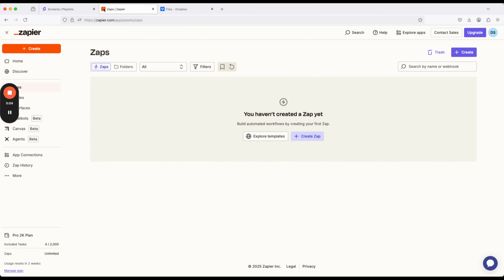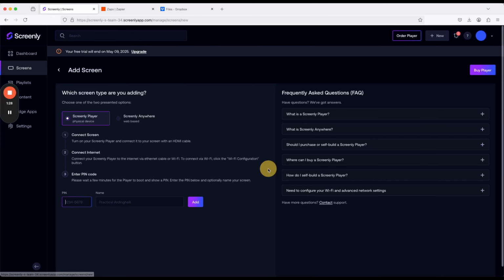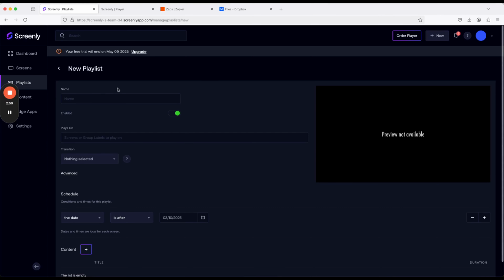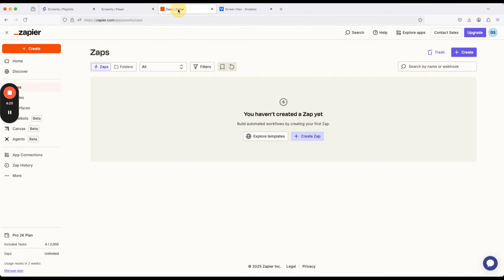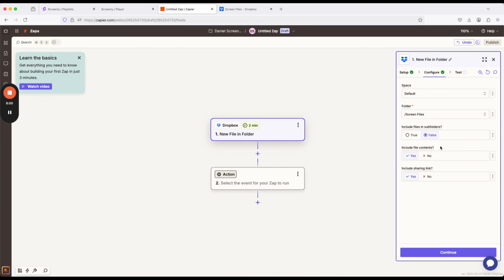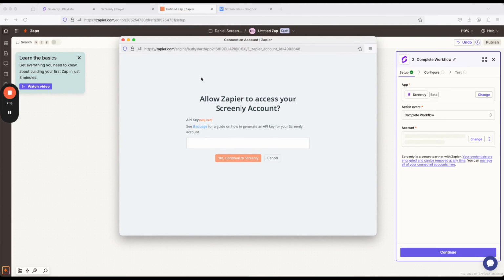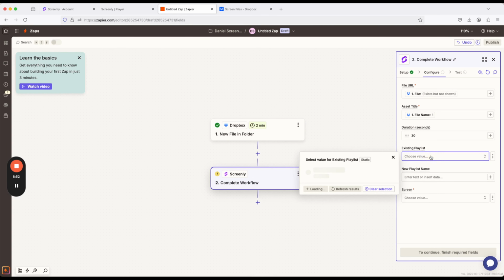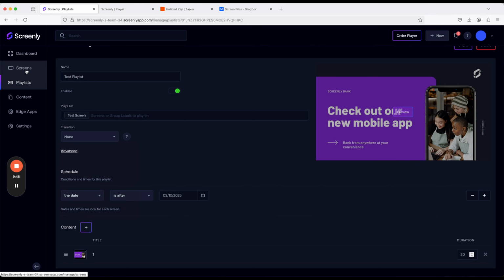Use Dropbox & Zapier to simplify digital signage content management 📺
In this tutorial, we demonstrate how to use Dropbox with Screenly's Zapier integration to simplify digital signage workflows.

First, we set up a new screen using Screenly's Anywhere feature, compatible with any hardware running a modern web browser. After pairing a new screen, we create a new playlist within Screenly.

Next, we move to Dropbox, and organize content into a designated folder. We then configure Zapier, linking new Dropbox content directly to Screenly. This includes selecting Dropbox as the trigger, authenticating accounts, and choosing specific settings for the workflow.

To finalize, we successfully test the integration, verifying that new Dropbox content appears automatically on the designated Screenly screen. We highlight the critical step of publishing the workflow in Zapier to ensure ongoing automation.

This streamlined integration simplifies digital signage management, allowing anyone to update content by simply placing files into Dropbox.